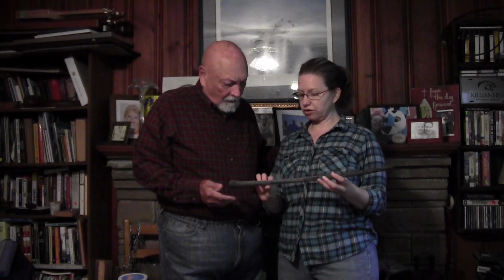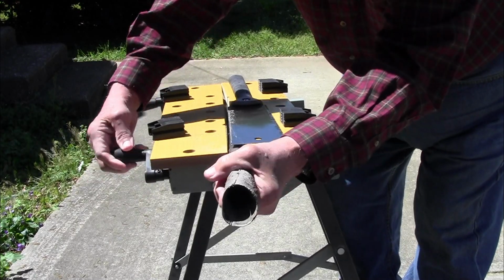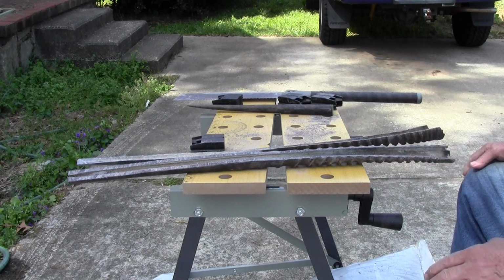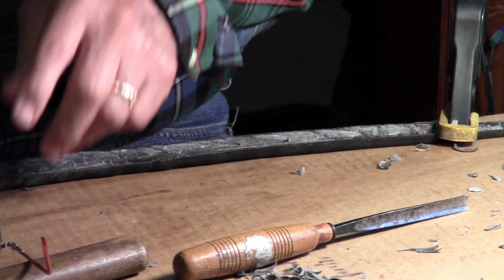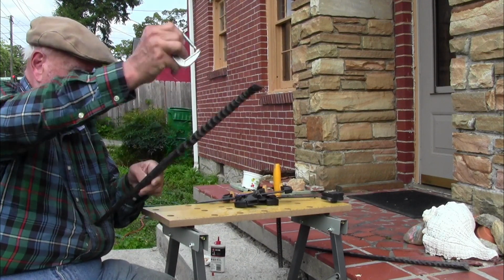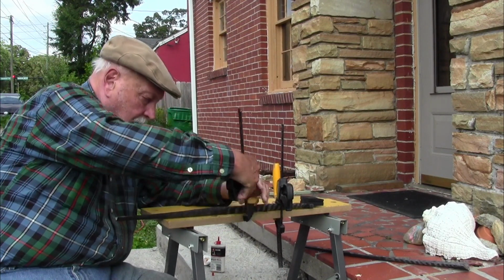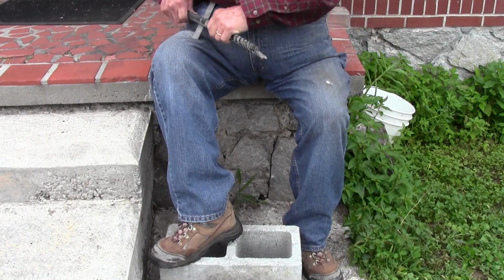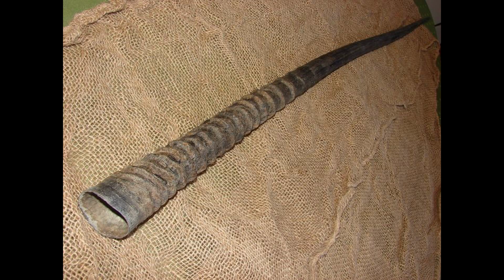Working Down the Oryx Horn for Composite Bow Backing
This segment of the mulberry bow/composite bow project deals with converting the raw oryx horn into material that can be used to reinforce the bow belly. It recounts how the horn is split lengthwise, trimmed to length, and thinned so that each piece will respond to boiling and reshaping. I am using hand tools because that's my preference. Using a band saw, rotary tool, and belt sander would speed the process and make production much quicker, but that would only be of value to me if I began to make these bows in numbers. The next video will illustrate steaming and reshaping the horn pieces as well as rough and finish shaping of the bow's grip block and rigid siyahs. I hope you enjoy the video. Please check out our earlier videos on this learning adventure in bow building.